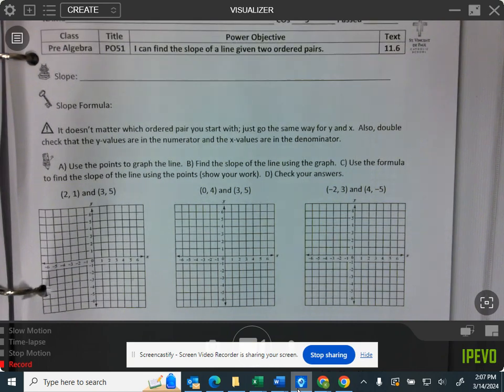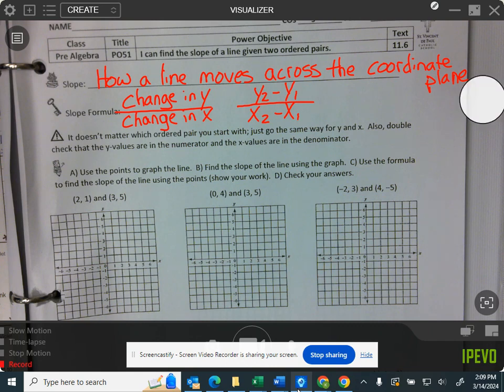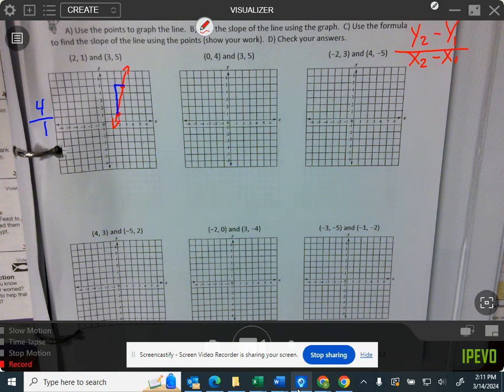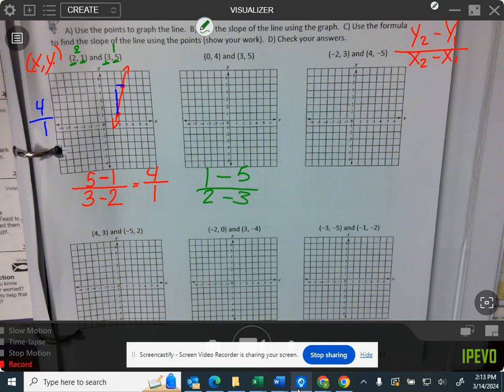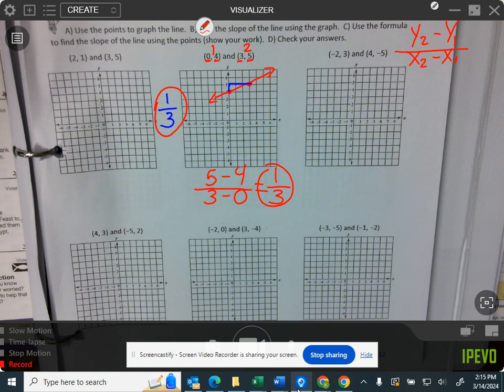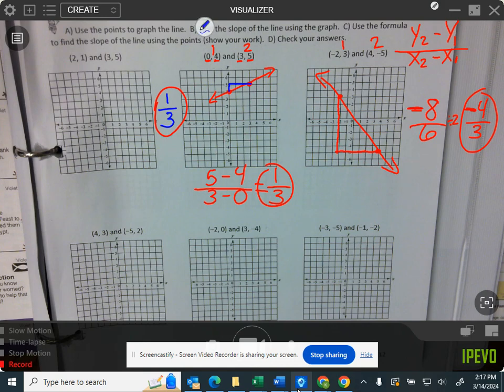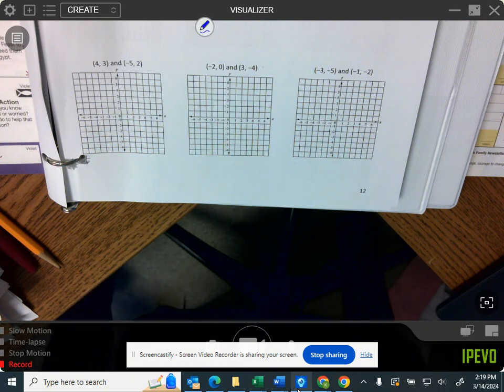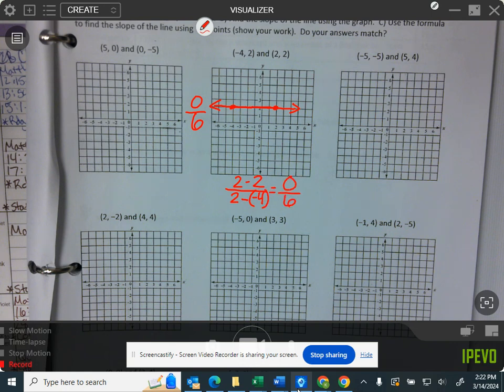3/13 Pre Algebra PO51